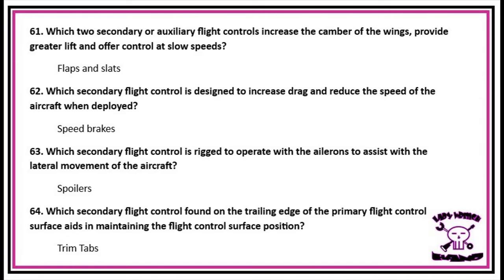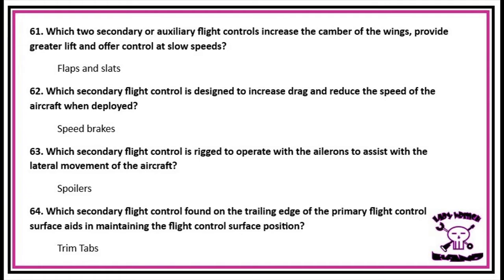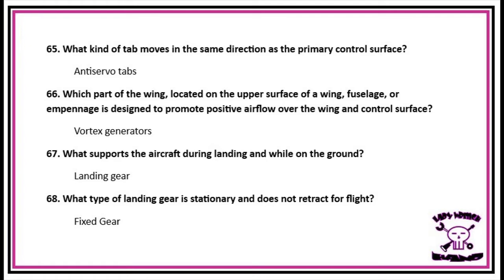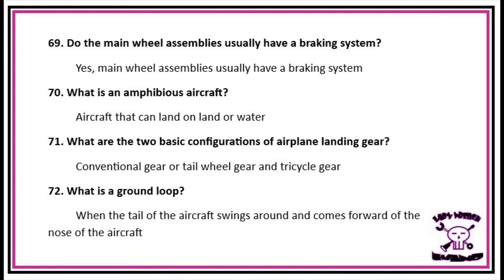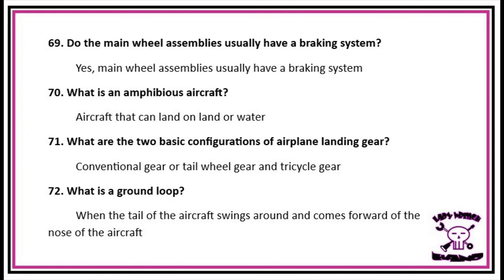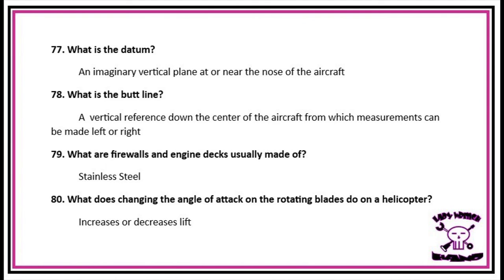Airframe: Aircraft Structures 61-80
For supplemental use only to promote confidence.